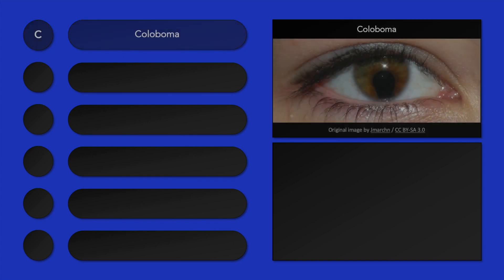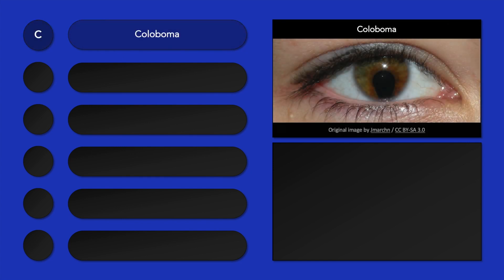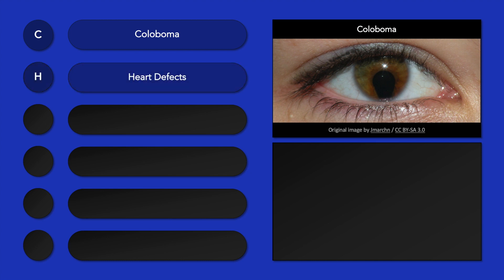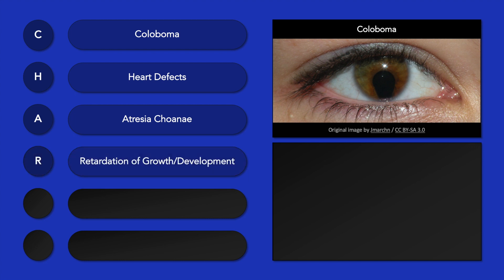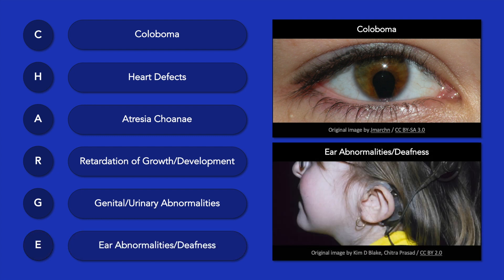CHARGE Syndrome - Clinical Features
C - Coloboma
H - Heart defects
A - Atresia choanae
R - Retardation of growth and development
G - Genital and urinary abnormalities
E - Ear abnormalities